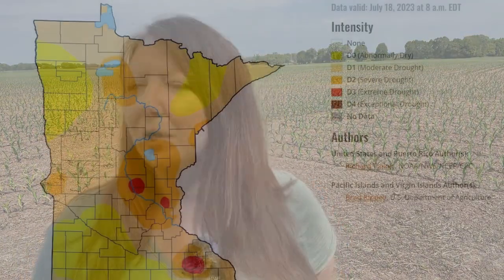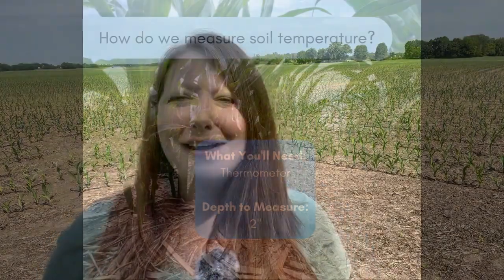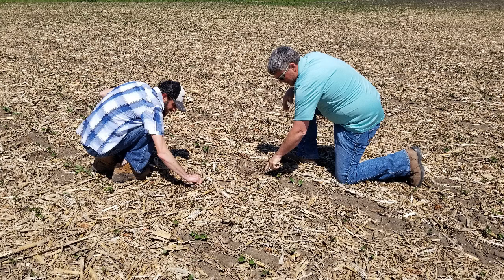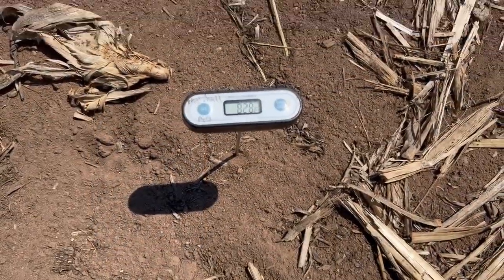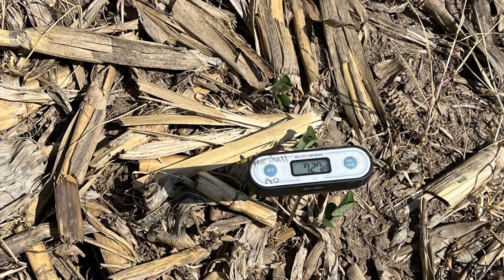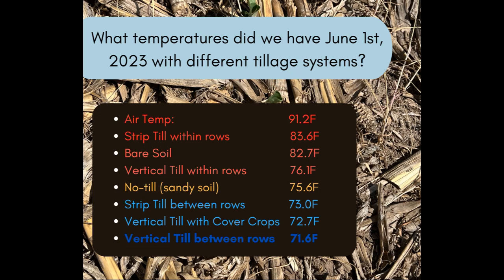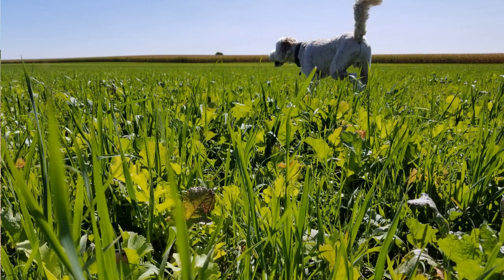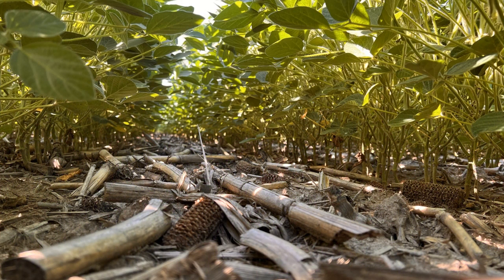Out Again with Jenn: Comparing field soil temperatures between different types of tillage practices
How does leaving residue on your fields impact soil temperature? Can it make a difference? Agronomist Jenn Hahn spent a day this summer measuring soil temperatures between fields managed under different tillage management practices in east-central Minnesota. Come away with a better understanding of why soil temperature matters, particularly as it impacts soil microbial communities and soil moisture, and how residue helps manage soil temperature.

Learn more about the Lower St. Croix Watershed Partnership and the resources we offer farmers